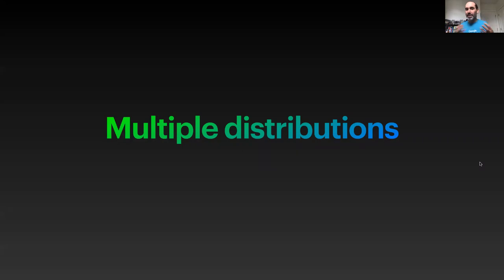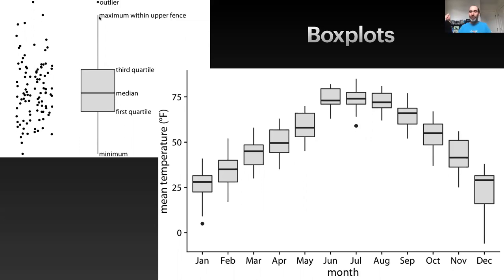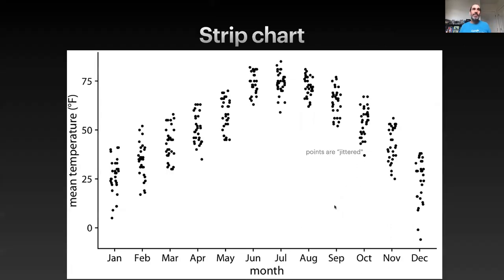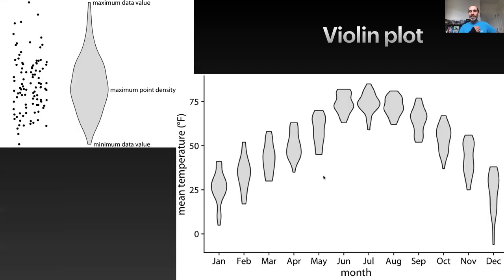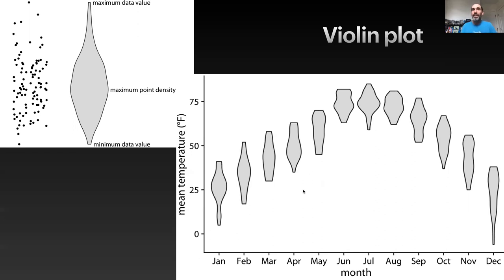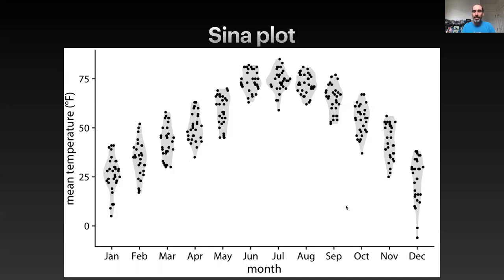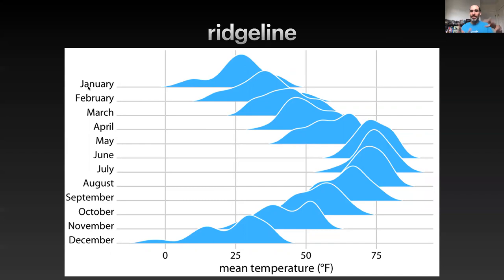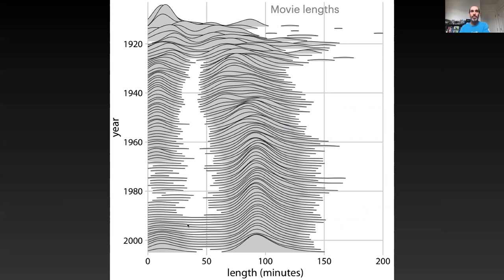EE375 Lecture 5d: Visualizing Multiple Distributions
This video dives deeper into the visualization of distributions by looking at ways to visualize multiple distributions simultaneously. We cover old standbys, such as box plots, as well as alternatives like strip charts, violin plots, sina plots, and ridgeline plots, with pointers to the R functions used for these.